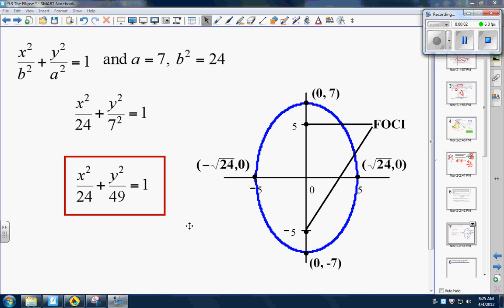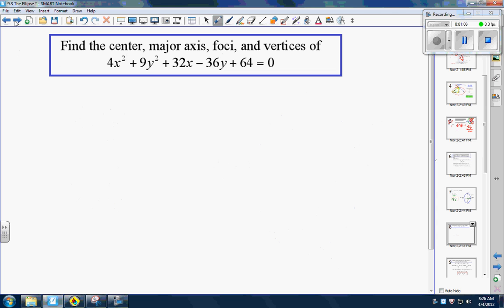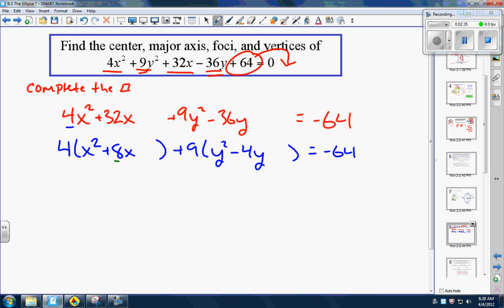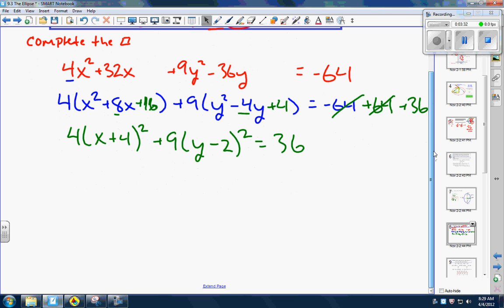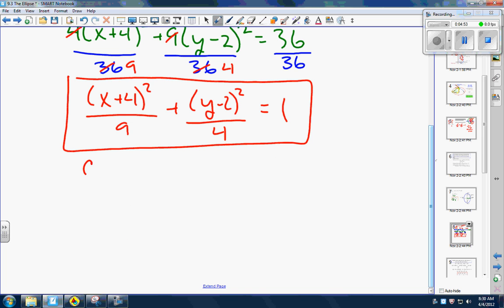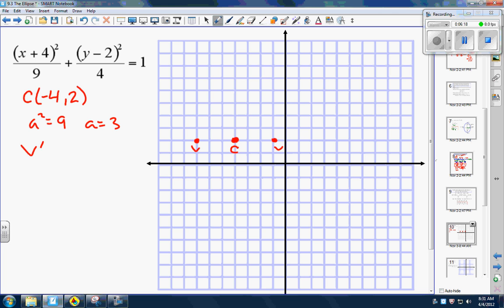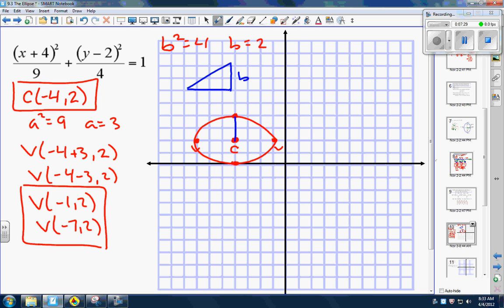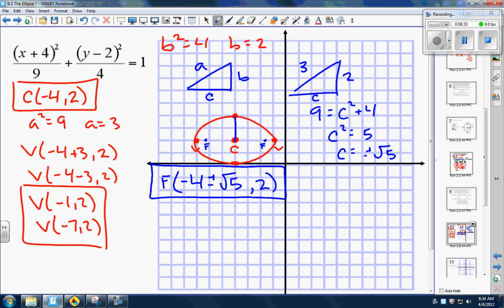9.3 Ellipses Video 2.wmv